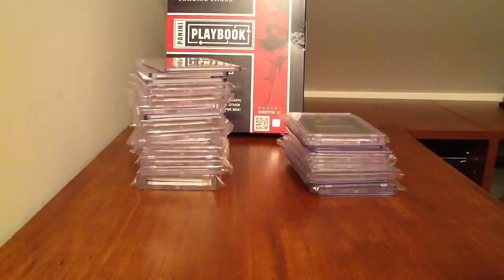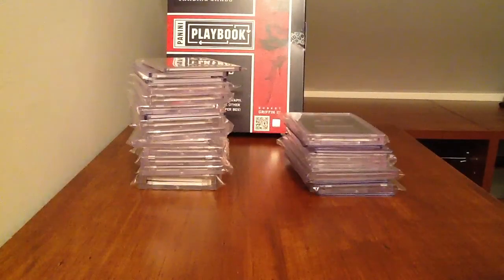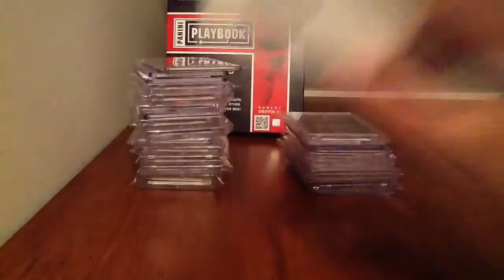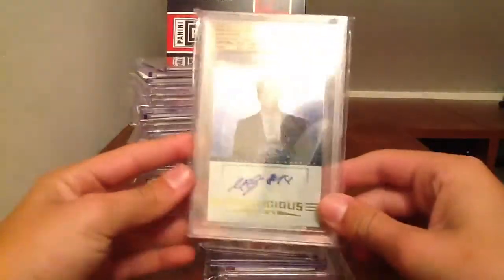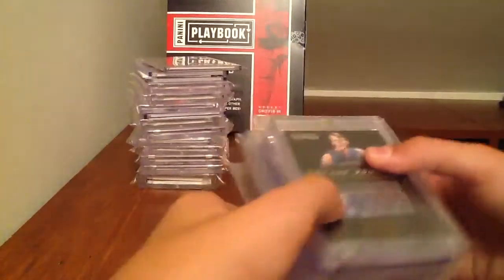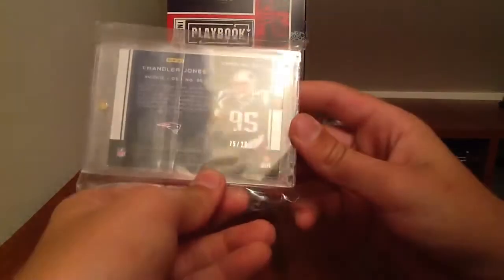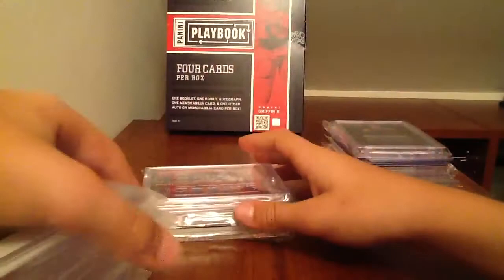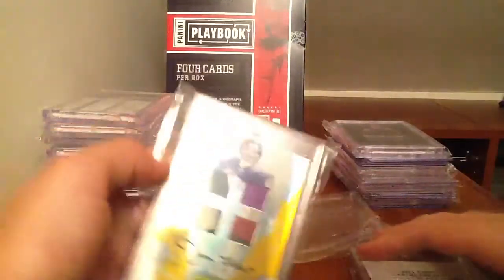Updated ft/fs mojo luck Wilson west